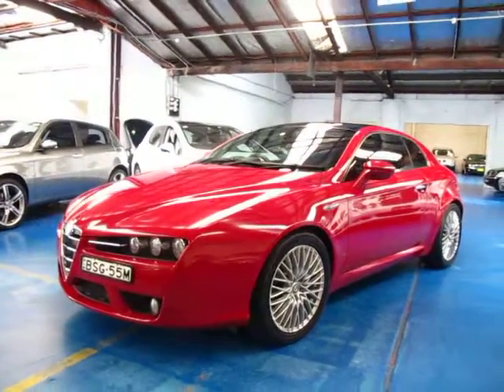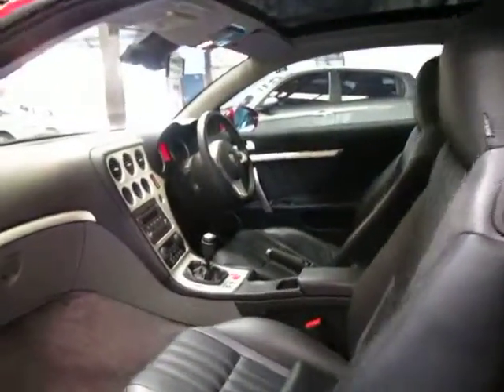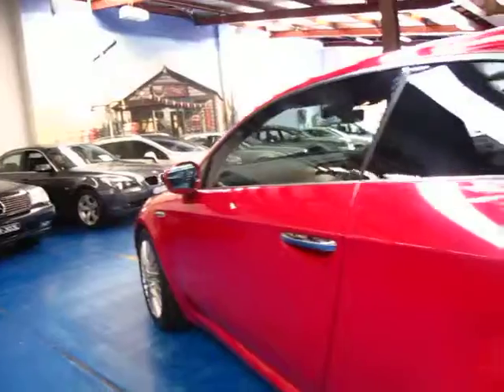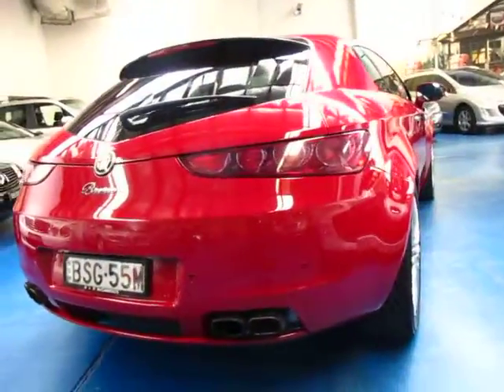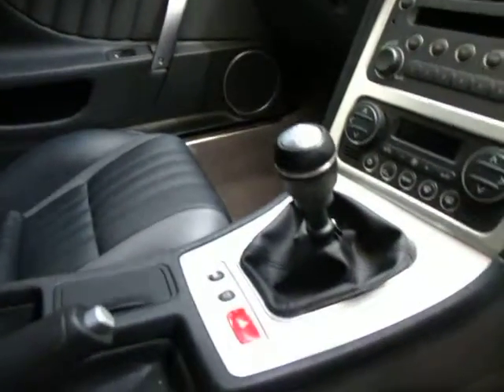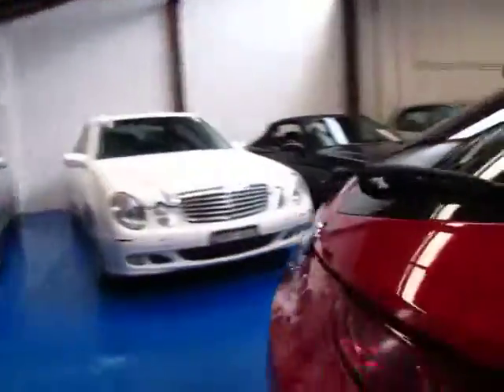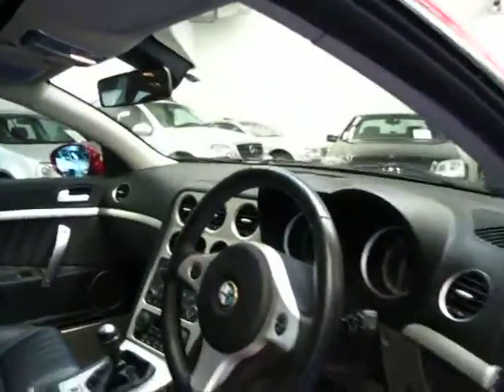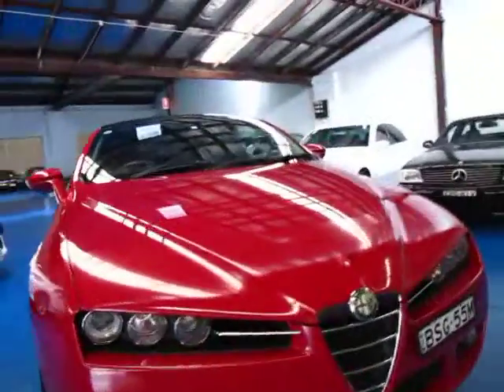Oldtimer Centre - Marrickville NSW